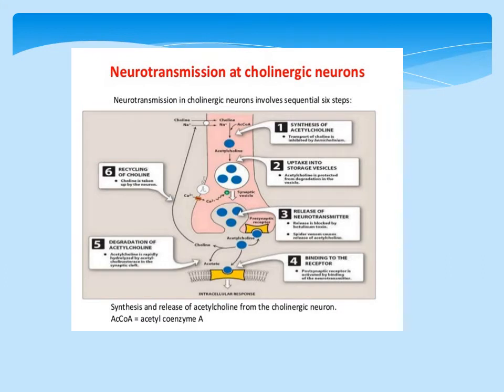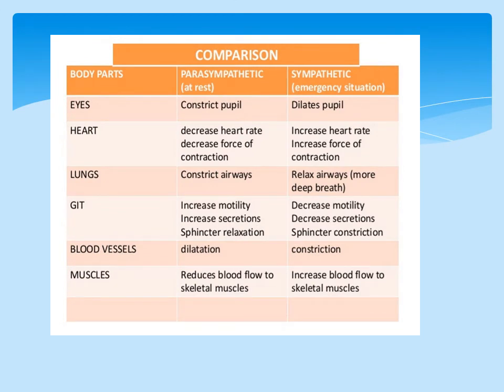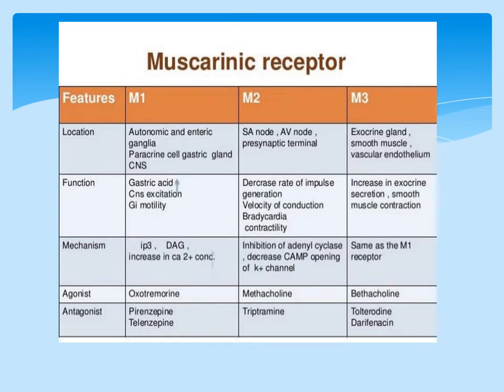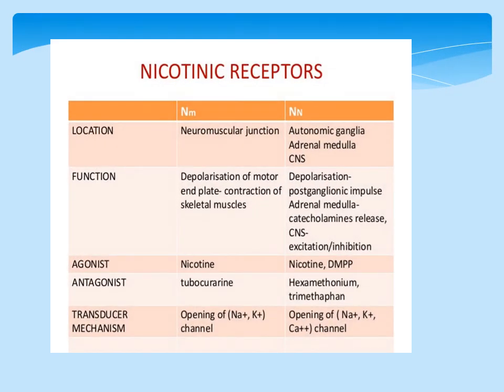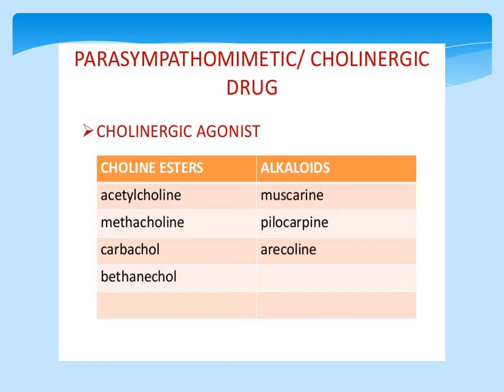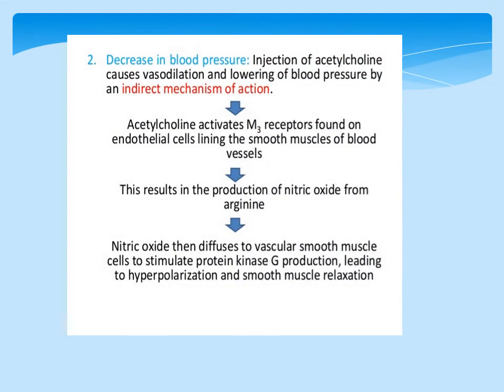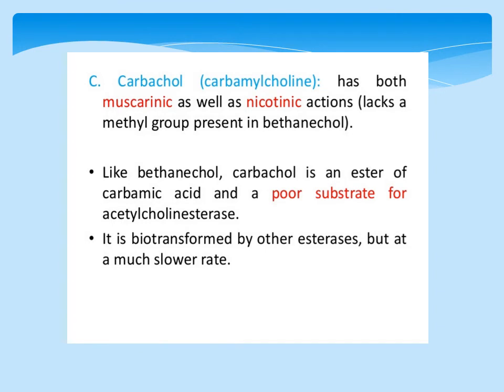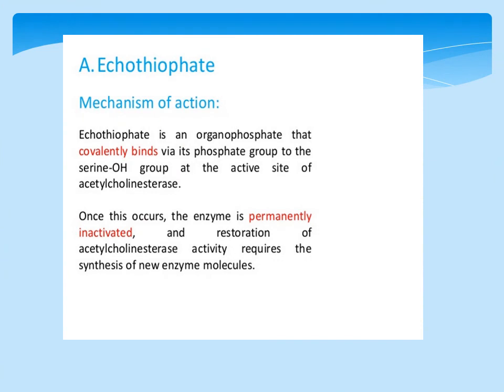Parasympathomimetics drugs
drugs acting on ANS, PNS, Cholinergic drugs, parasympathomimetic drugs, drug classification, pharmacology of cholinergic drugs,